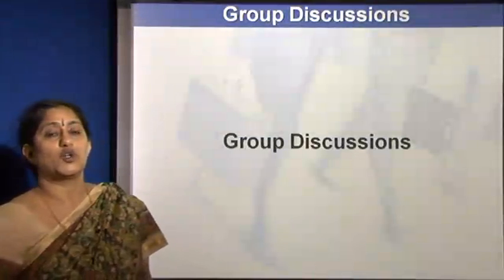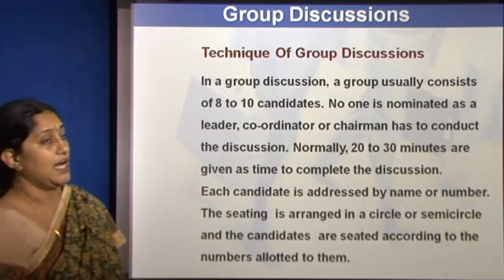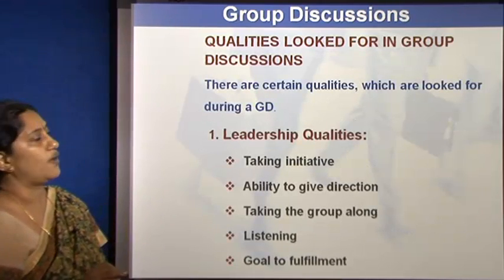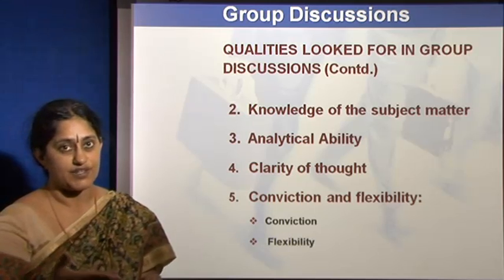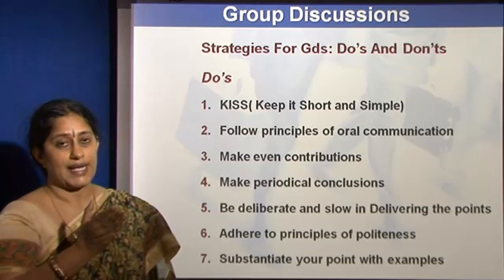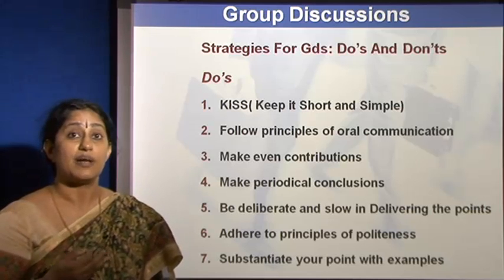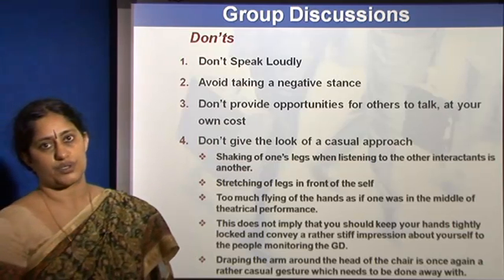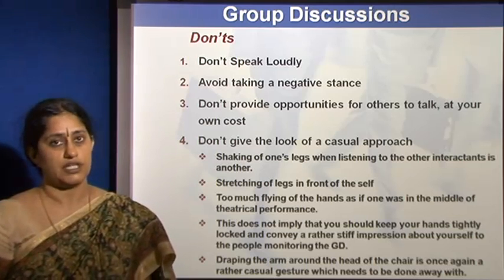Mastering Business Communication: Group Discussion!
Business Communication : Group Discussion!
Stayinformed with Big Videos
IMPORTANT
None of these Video clips and images & music were created/owned by us.
✔**This the Video does not belong to my channel. :)